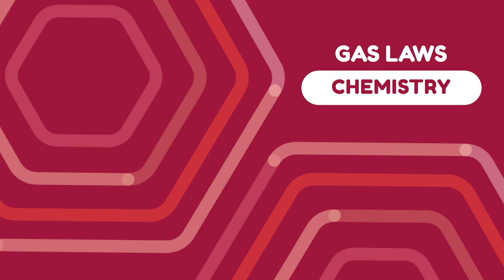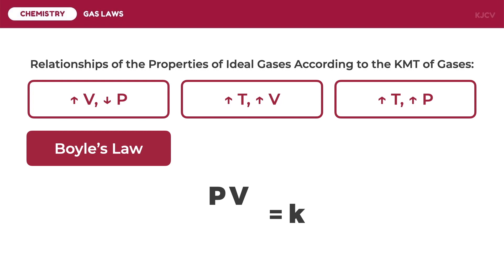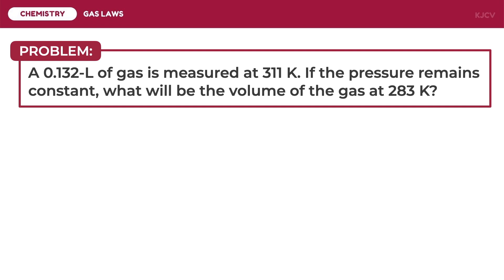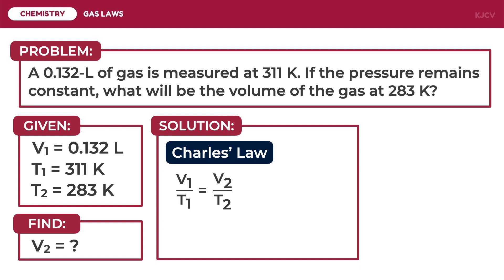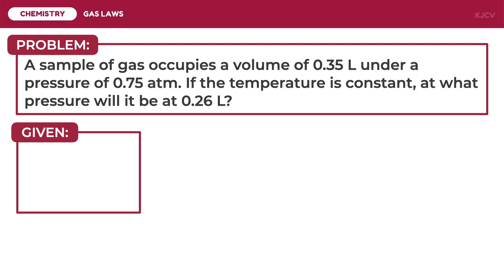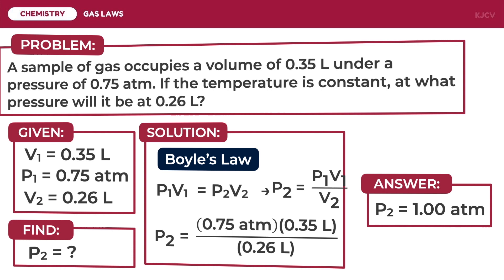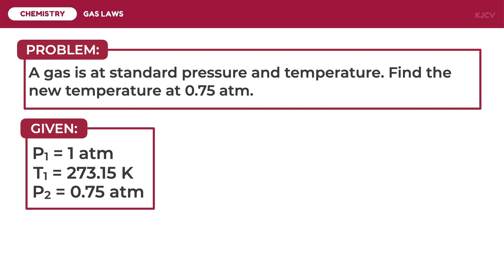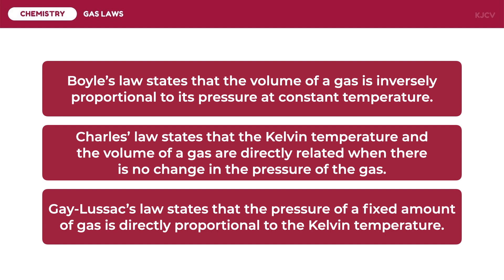Gas Laws (Boyle's Law, Charles' Law, Gay-Lussac's Law)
Discussed in this video lesson are the relationships of the volume, pressure, and temperature of gases.